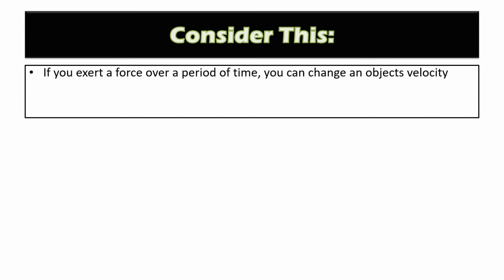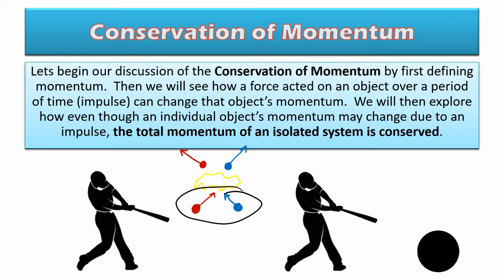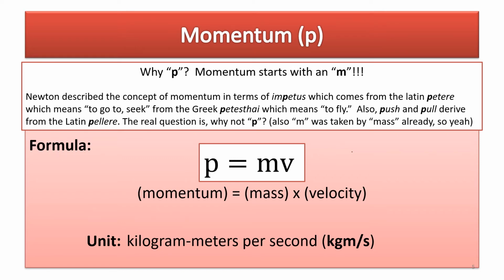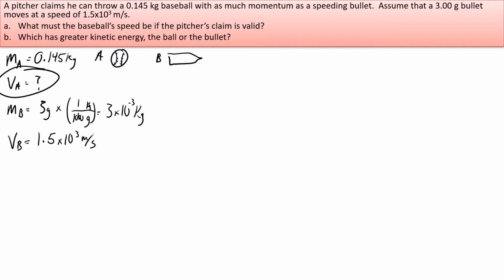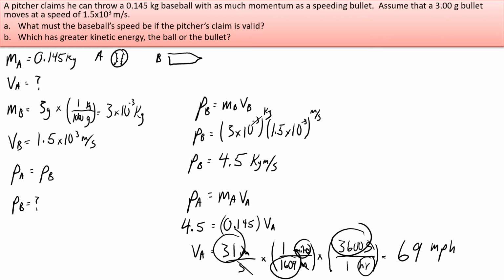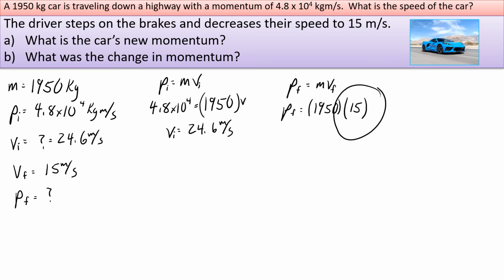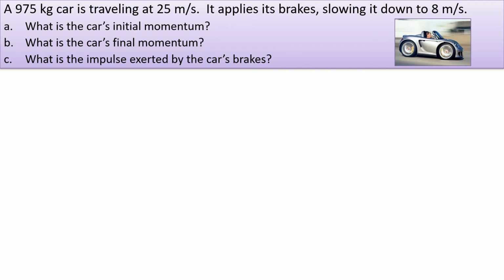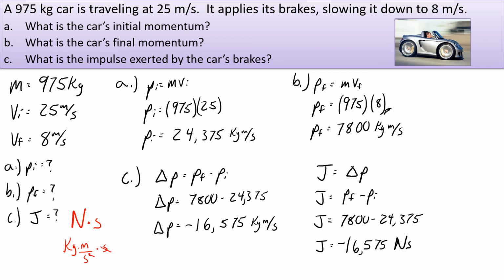9.1 Momentum and Impulse Intro - Lecture